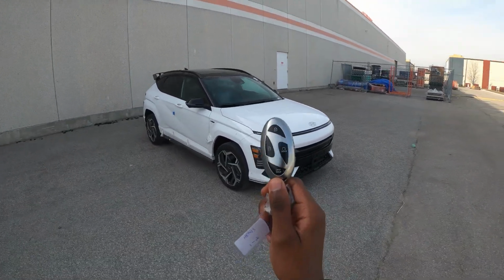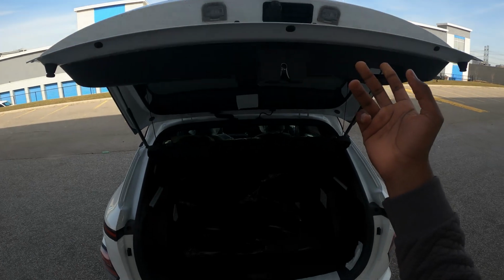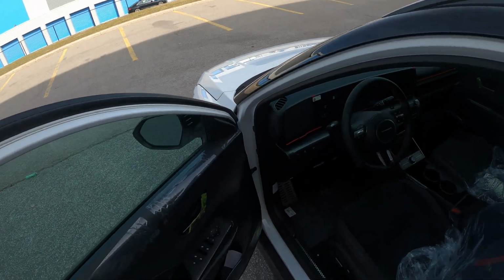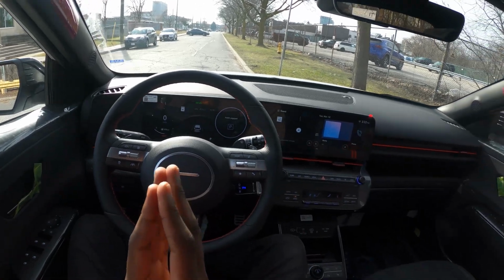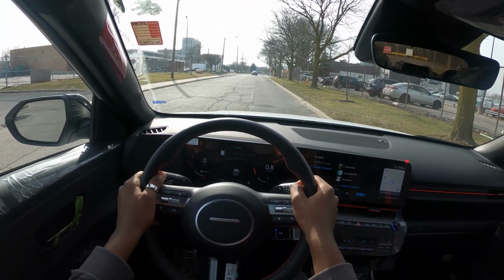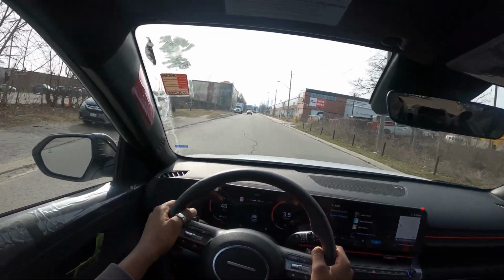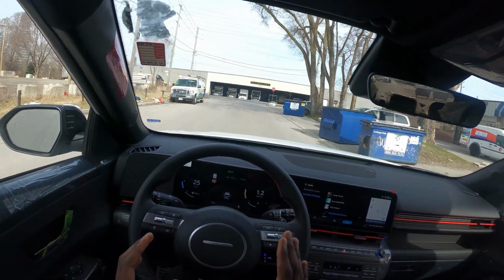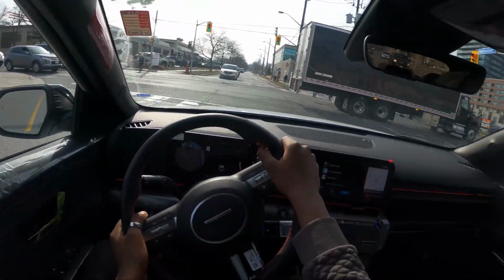2024 Hyundai Kona N Line Fastest Production Kona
Join  @MortyReviews  as he drives the 2024 Hyundai Kona N-Line
Thank you to Gyro Hyundai and for letting me test drive this vehicle especially Bill. If you are in the GTA and looking to purchase this or any other Hyundai here is a link to their inventory

Contact the amazing sales manager Bill Du for the best deal in Toronto. Make sure to tell him you watched this video and get the referral bonus.

Price (MSRP) 💲: $35,499 CAD
Powertrain ⚙️: 21.6-liter inline-4 turbo engine with 190 hp and 195 lb-ft of torque
0-60 MPH 🚦: Approximately 8.3 seconds
Top Speed 💥: Around 195km/hr
MPG ⛽️: 26 MPG city and 32 MPG highway.
Curb Weight ⚖️: Approximately 3,483 lbs..